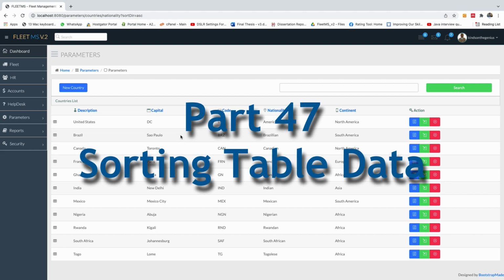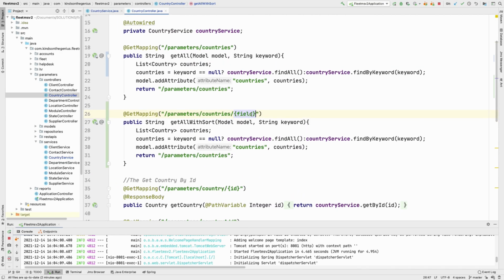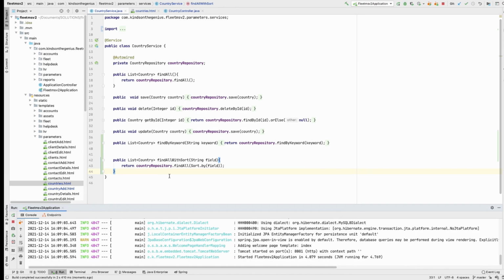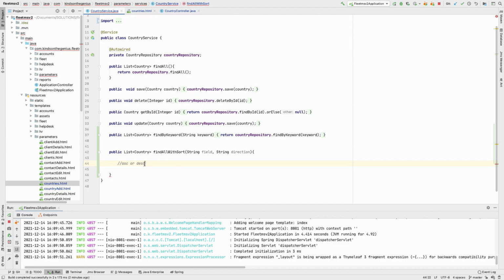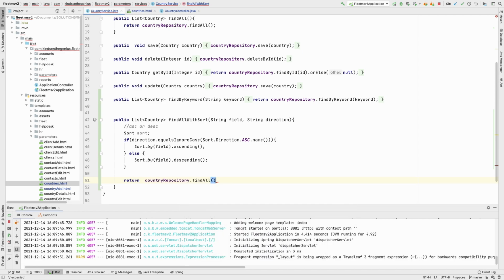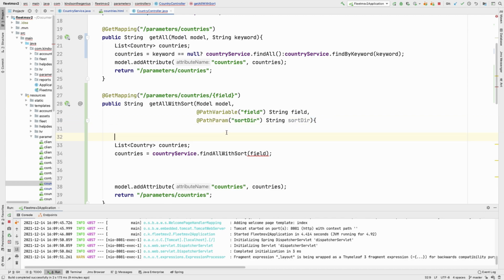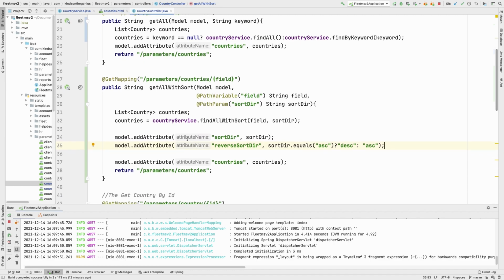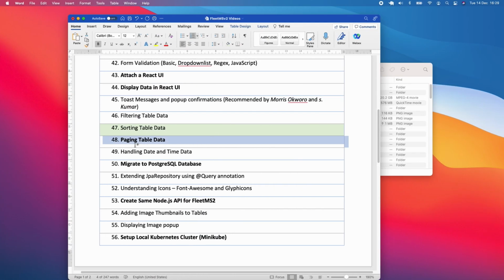Part 47 - Sorting Table Data by Column Header Links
This is Part 47 of our complete application in Spring Boot (FleetMS version 2). In this part, we would add the functionality to sort the table data by links in the column headers.

The following is covered here:
00:00 - How sorting works
01:30 - Write the findAllWithSorting() method in the Service
02:28 - Write the getAllWithSort() method in the Controller
04:19 - Add links to the table headers in the Countries table
06:02 - How to change the sort direction
07:15 - Adjust the sort header link to include Sort direction PathVariable PathParam
08:18 - Adjust the method in the service to include direction parameter
12:42 - Modify the getWithSort() method in controller to include the sort direction PathParam
17:58 - Launch the application and test the sorting
18:58 - Add sort links to other fields